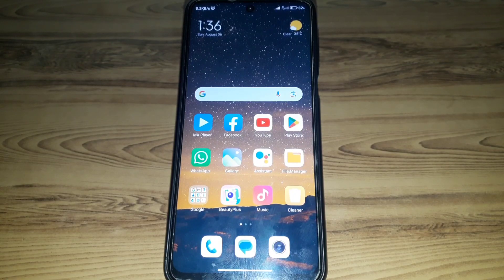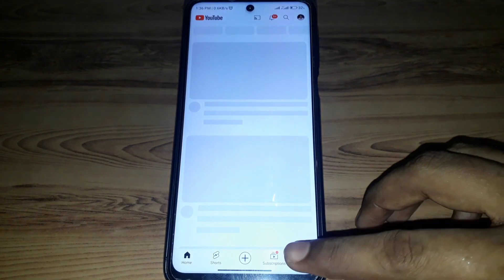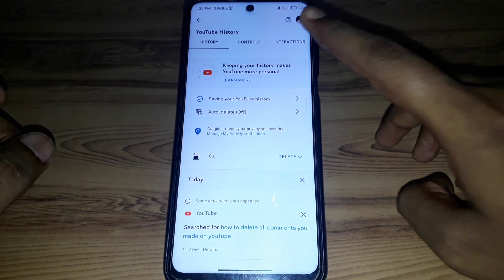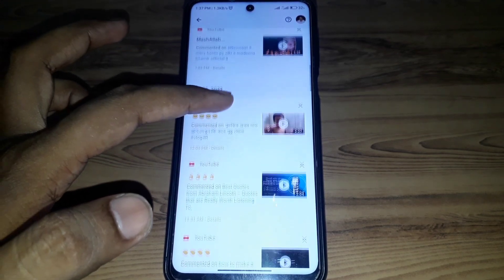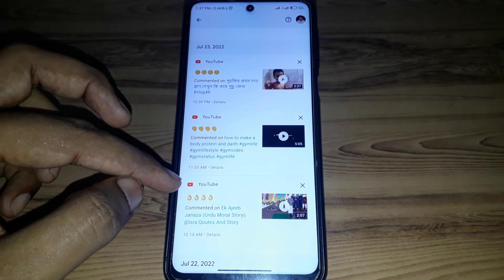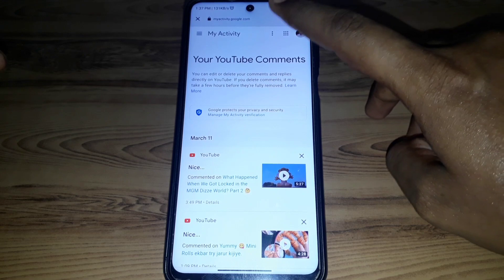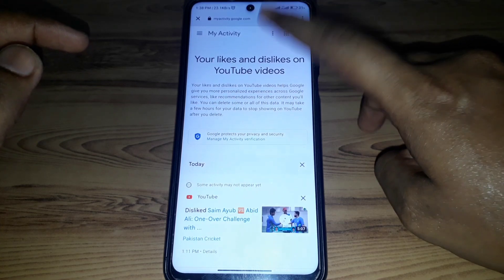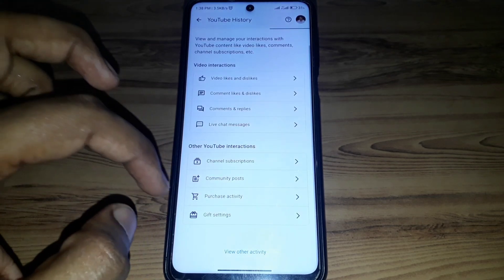how to delete all comments on youtube at once|how to delete all comments on youtube mobile|2023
When you want to know how to delete all comments on youtube at once but you do not find any method. If you are looking for how to delete all comments on youtube at once then your search is over. In this video we will tell you an amazing way how to delete all comments on youtube at once. So if you want to know how to delete all comments on youtube at once then you have to watch this video completely.